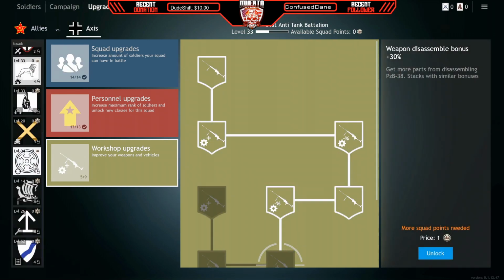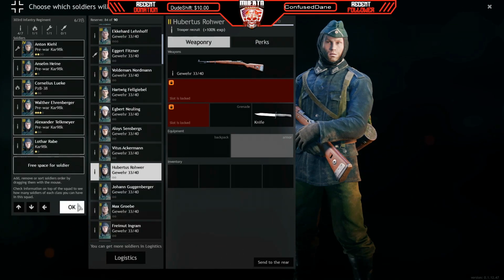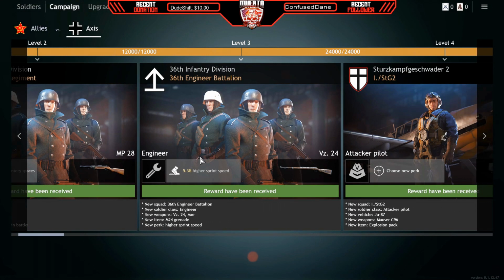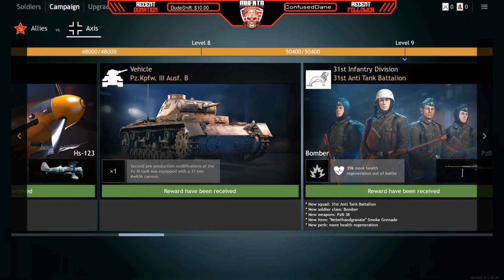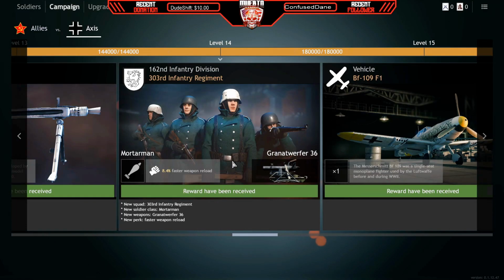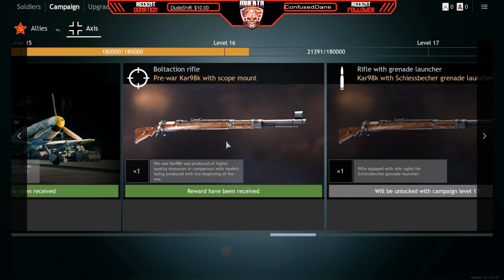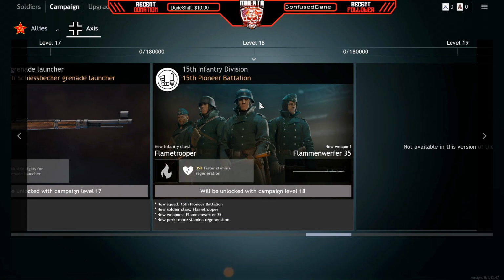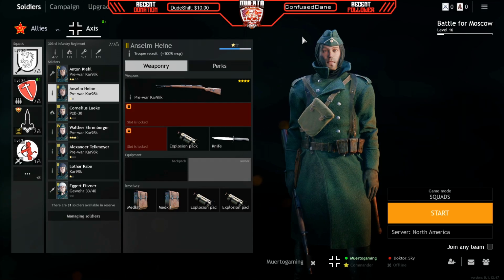Basic Squad Mechanics l 2021 Enlisted Guide! Ep 3 2021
Welcome to episode 3 of our Enslited Guide! here we talk about basic squad mechanics, are you looking for more Enlisted guides?

Check me out on twitch @ Twitch.tv/muertogaming
Im live every weekday from noon-9pm PST

Wanna join the MuertoGaming community discord?

Thank you to my buddy Denis for editing my youtube videos you can check him out on twtich @